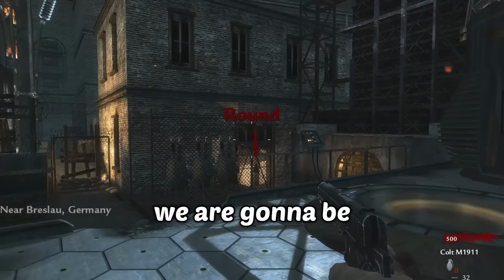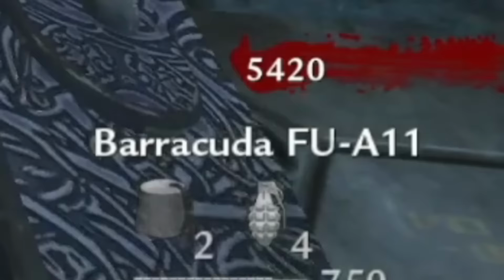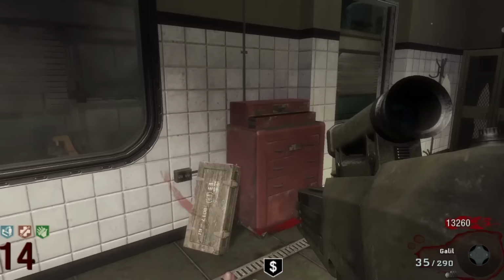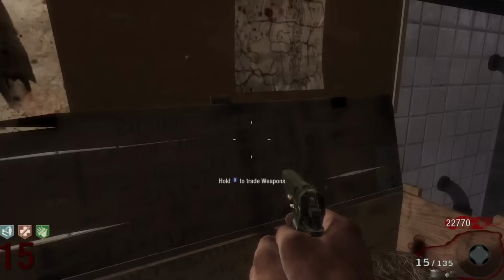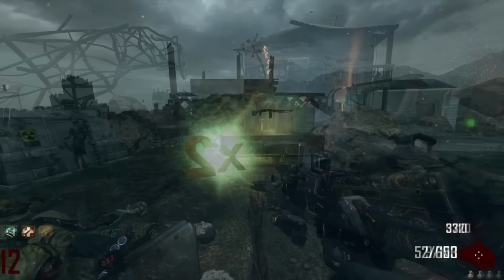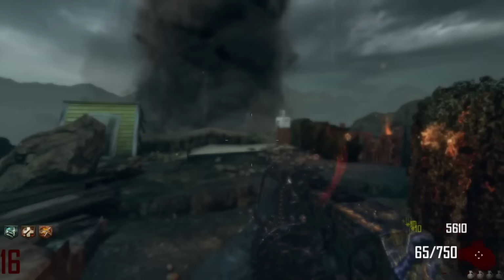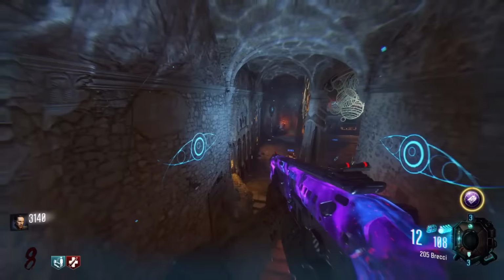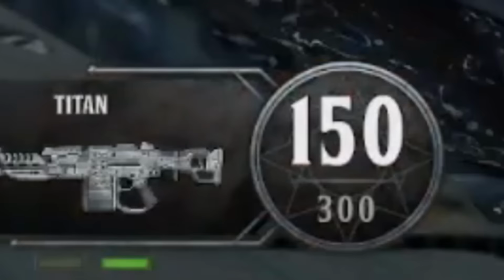UPGRADING EVERY LMG in zombies history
0:00 WAW
4:20 BO1
8:18 BO2
13:55 BO3
18:03 BO4